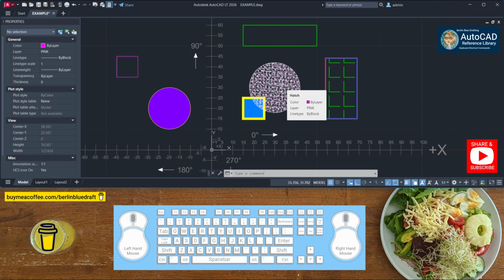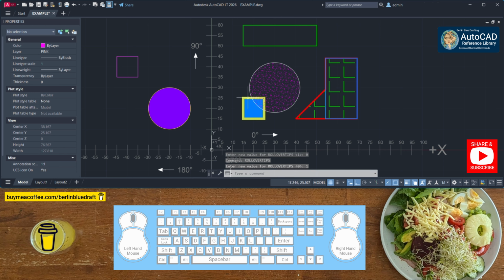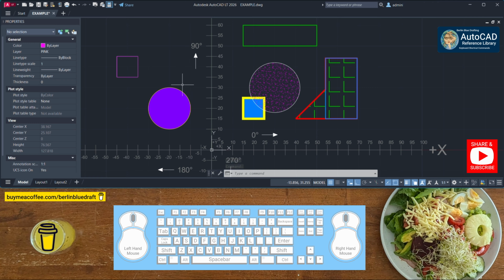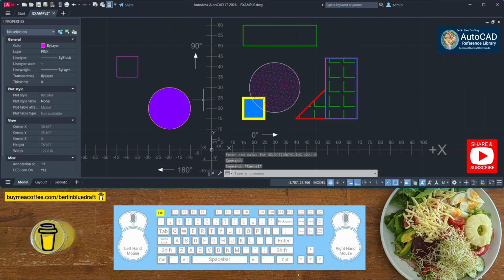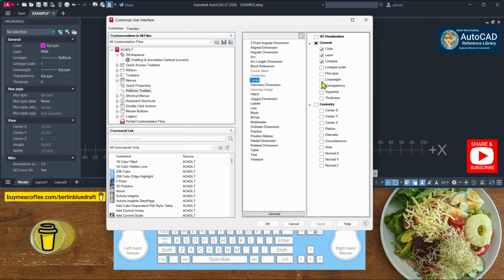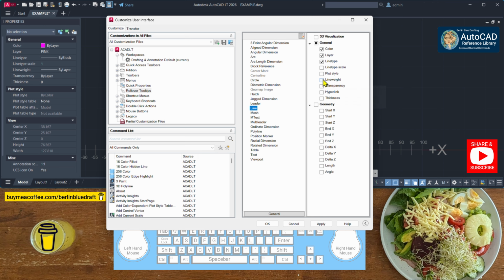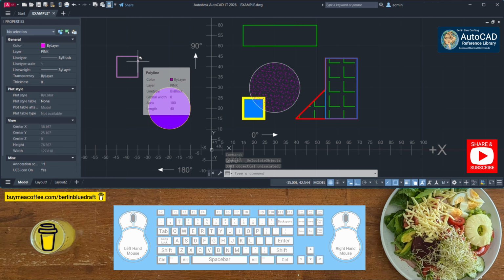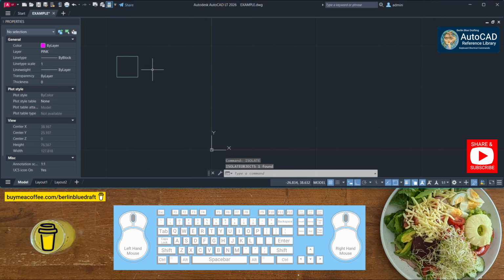Rollover Tooltips, Selection Cycling and Isolate Objects in AutoCAD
Unfortunately I missed a week as I had a lot going on. But, I am excited to present to you my new video. This week it is all about the Rollover Tooltip in AutoCAD.
Sometimes this is mistaken for the Selection Cycling.
I will be going over how to turn it on and off as well as reviewing the Selection Cycling so you can see the difference.
I will look at the CUI for the Rollover Tooltips and how you can customize the information pop up box to suit your own needs.
I will also show how to isolate an object.
All of these have a time stamp to them so if you want to go straight to the information you need.
00.16.20 Rollover ToolTip
01.42.11 Selection Cycling
02.44.23 CUI Customize Rollover ToolTip
04.31.15 Isolate Object
So hopefully this video helps if you are wondering what this pop up is.